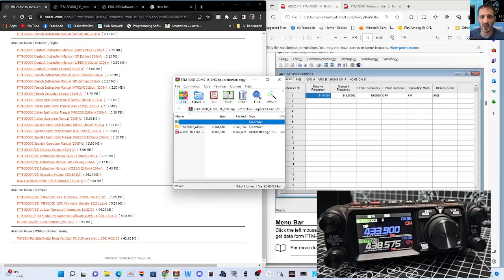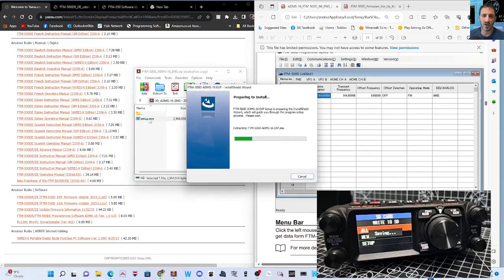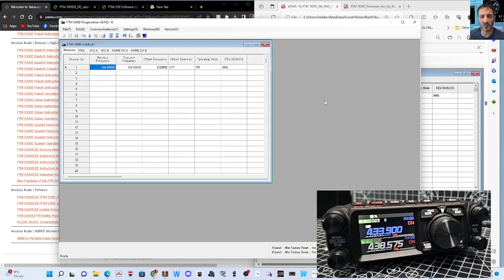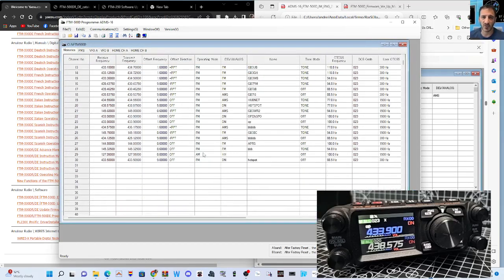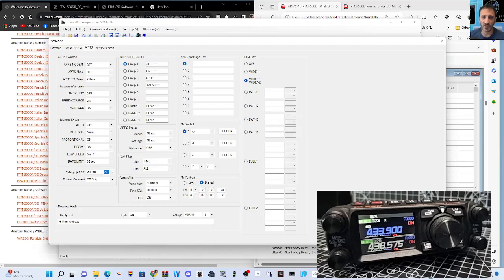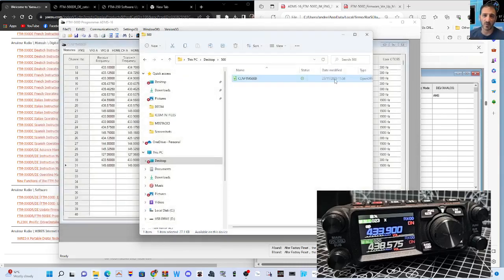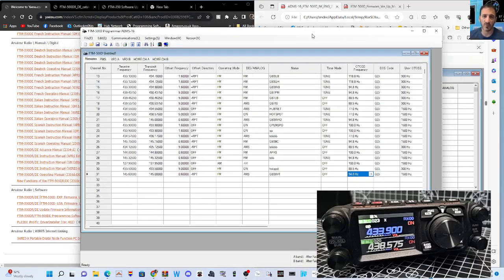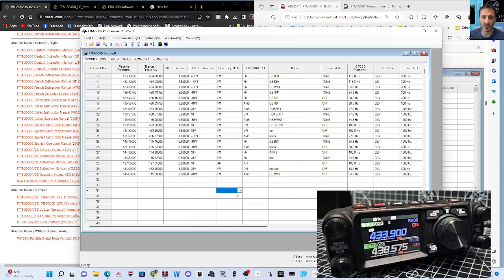NEW - ADMS16 FREE SOFTWARE "SD CARD " - YAESU FTM500 INSTALL & TEST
FM500 LEGACY DOWNLOADS